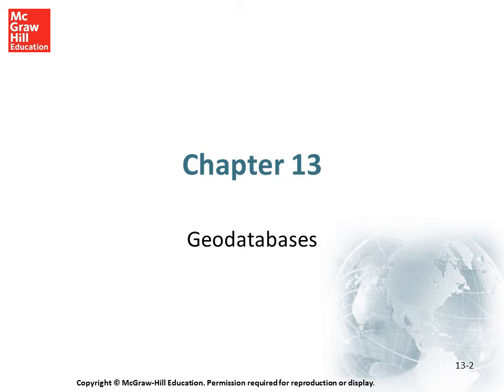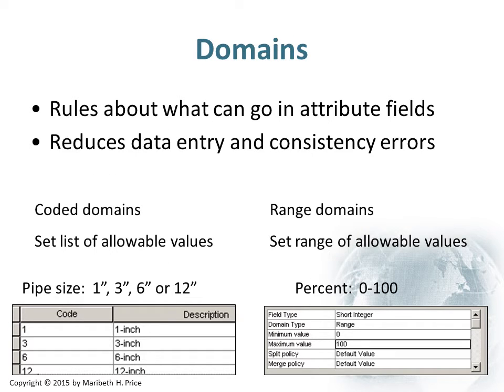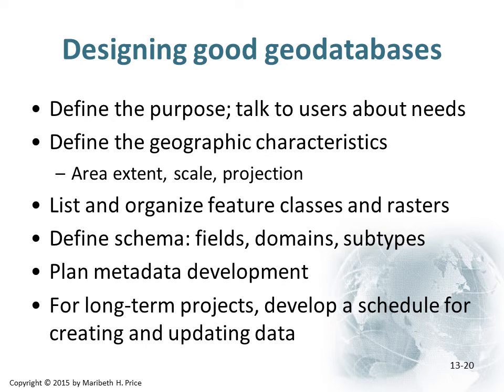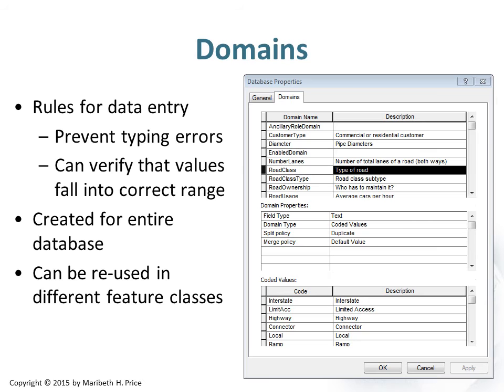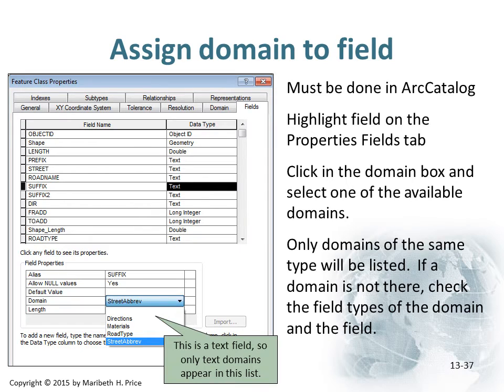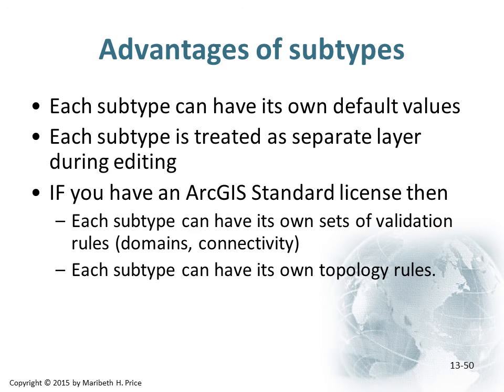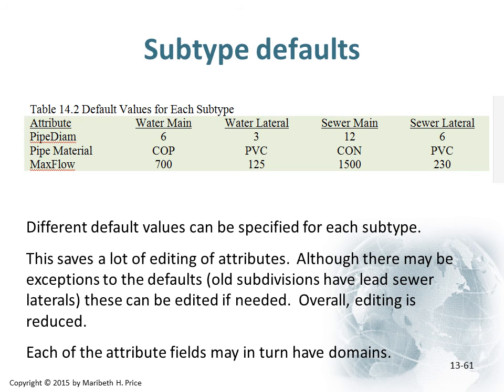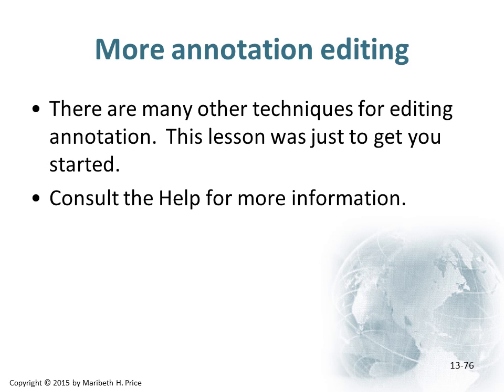Chapter13 Snow Day Lecture GIS 201 NVCC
Chapter 13 lecture to make up for the lost class time do to the snowstorm...